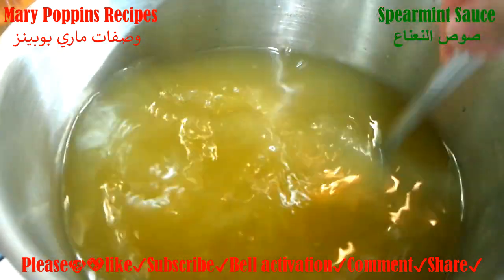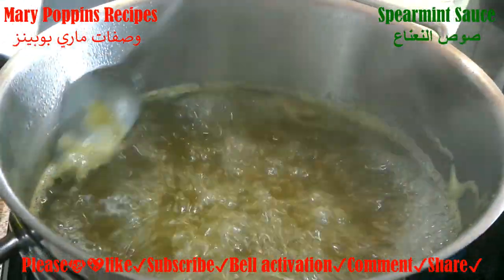"Spearmint Sauce", "صوص النعناع", "Σάλτσα Δυόσμου"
En Subtitles | Quality video 720p HD جودة الفيديو هي | cc
▬▬▬▬▬▬ஜ۩۞۩ஜ▬▬▬▬▬▬▬▬▬▬▬▬▬▬▬▬ஜ۩۞
▬▬▬▬▬▬ஜ۩۞۩ஜ▬▬▬▬▬▬▬▬▬▬▬▬▬▬▬▬ஜ۩۞۩
▬▬▬▬▬▬ஜ۩۞۩ஜ▬▬▬▬▬▬▬▬▬▬▬▬▬▬▬▬ஜ۩۞۩
▬▬▬▬▬▬ஜ۩۞۩ஜ▬▬▬▬▬▬▬▬▬▬▬▬▬▬▬▬ஜ۩۞۩
I appreciate your interactive comments, visits, and subscriptions to my channel!
I active the bell in general in all channels I visit!
And make a full watch of the largest number of their videos as possible.
Always ready to answer all asked questions in the comments section down below, please don’t hesitate to place your questions!!
▬▬▬▬▬ஜ۩۞۩ஜ▬▬▬▬▬▬▬▬▬▬▬▬▬▬▬▬ஜ۩۞۩
▬▬▬▬▬▬ஜ۩۞۩ஜ▬▬▬▬▬▬▬▬▬▬▬▬▬▬▬▬ஜ۩۞۩
I wish you success in the implementation of this recipe and please do not forget to support by Subscribing to the channel by pressing on the Red button and the bell button to receive all our new videos also by sharing this video with your friends Thank you and good follow up dear viewers
▬▬▬▬▬▬ஜ۩۞۩ஜ▬▬▬▬▬▬▬▬▬▬▬▬▬▬▬▬ஜ۩۞۩
▬▬▬▬▬▬ஜ۩۞۩ஜ▬▬▬▬▬▬▬▬▬▬▬▬▬▬▬▬ஜ۩۞